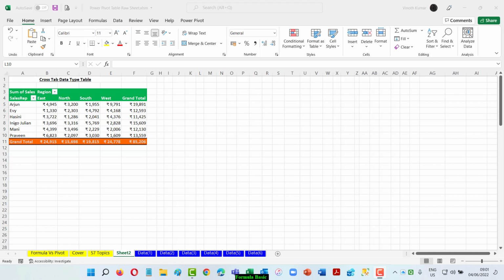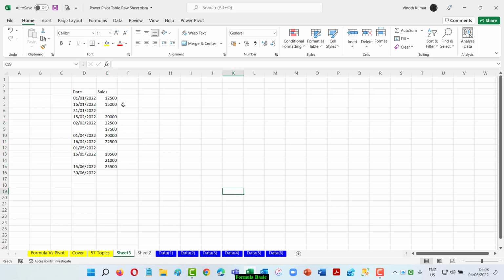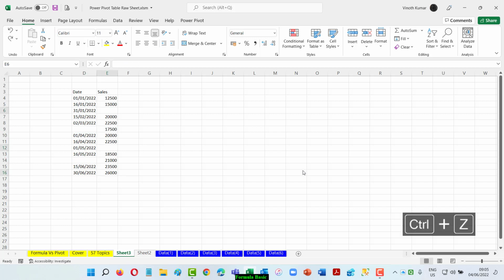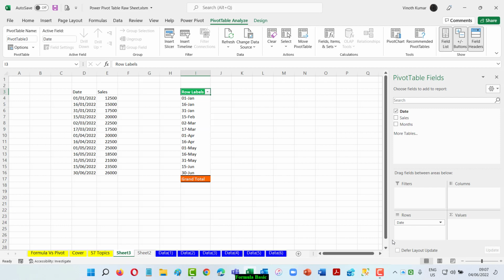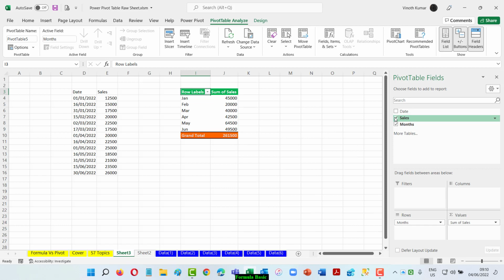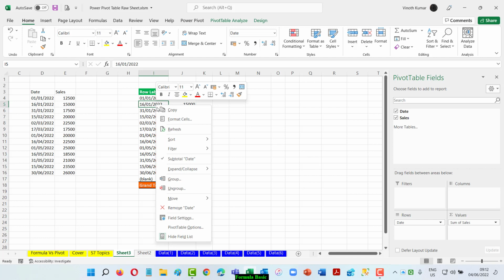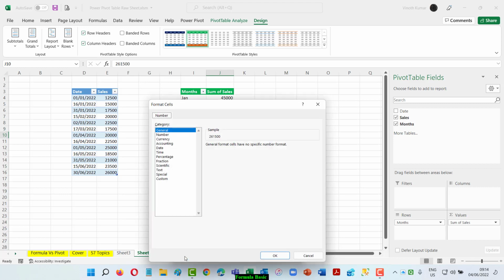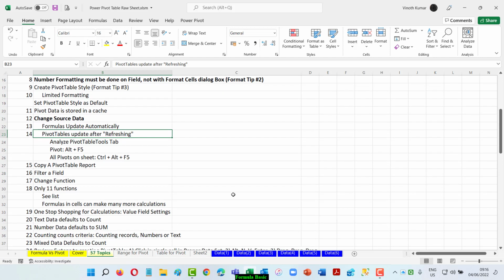Pivot Table using Range and Table Feature in Excel - PowerPivot Table 1.0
How to Create a pivot table using Table/Range Option in Office 365